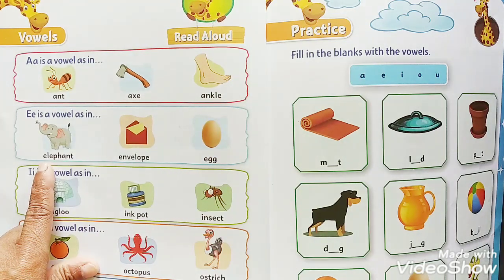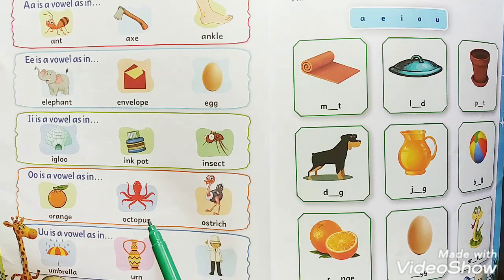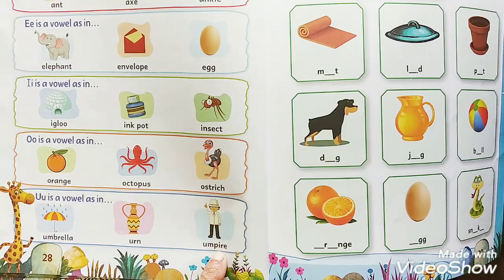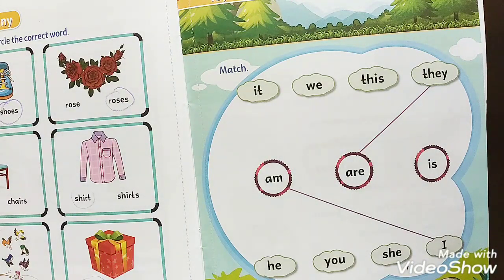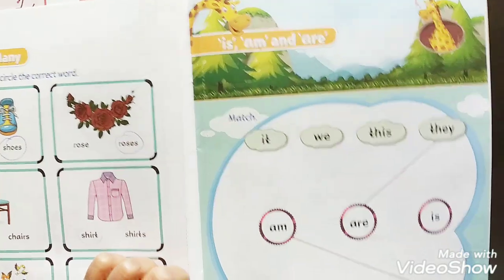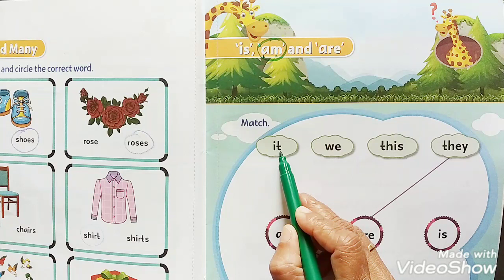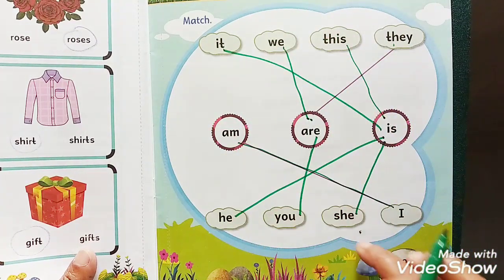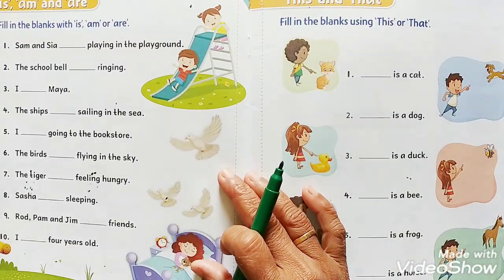Literacy skills for UKG /don't you want your kid to speak in English?